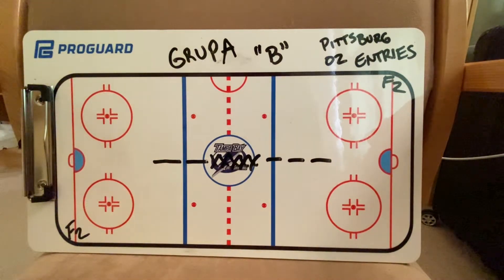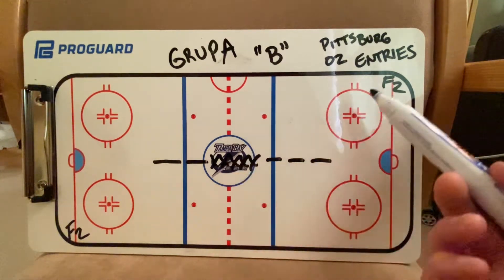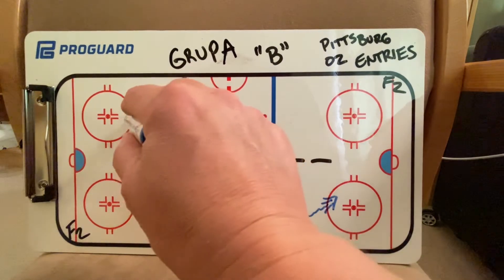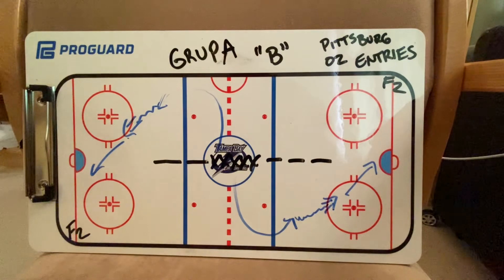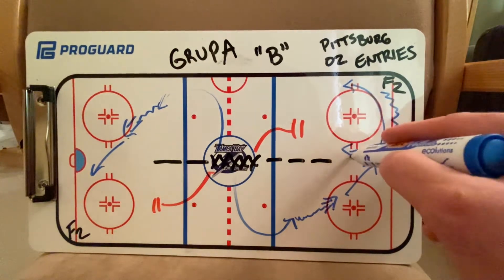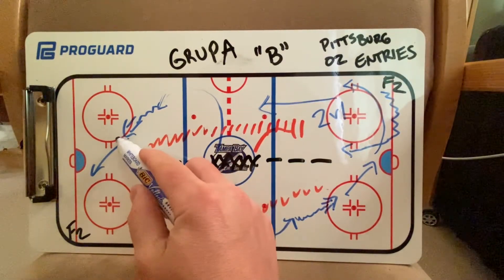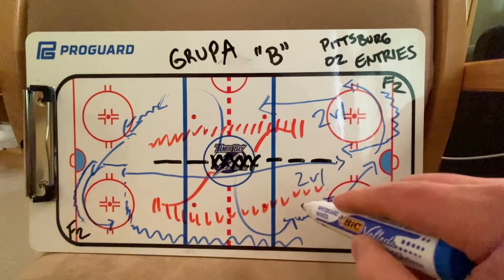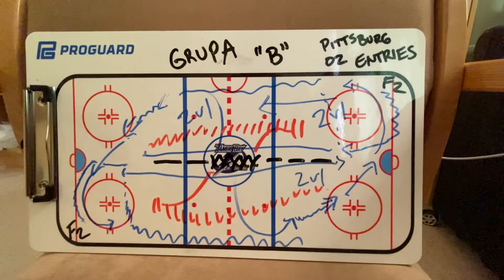Group B 1-0 to 2-1￼